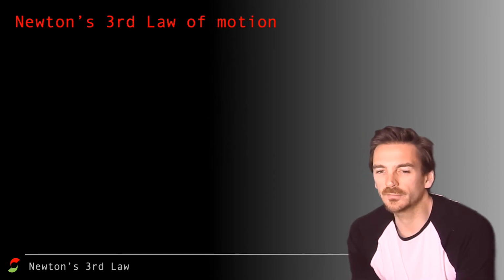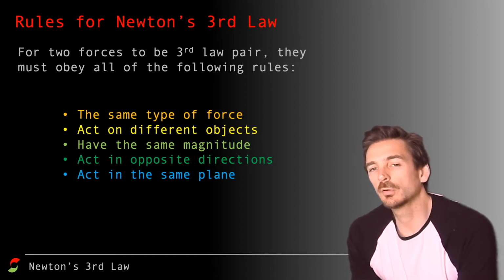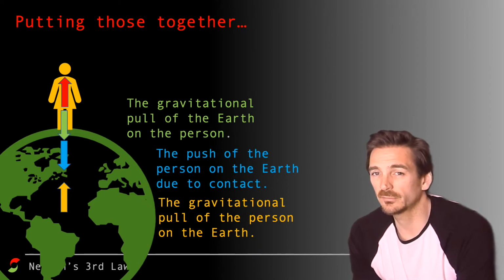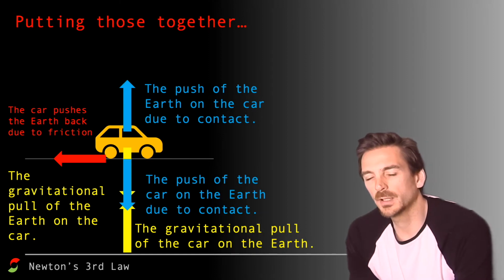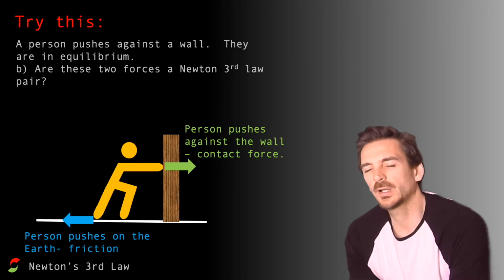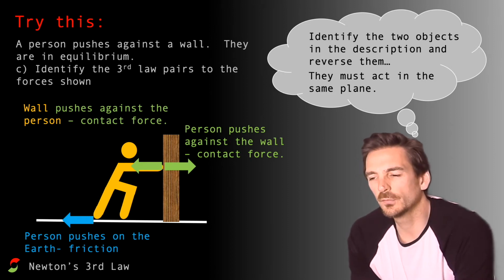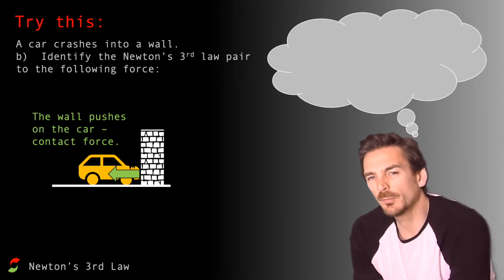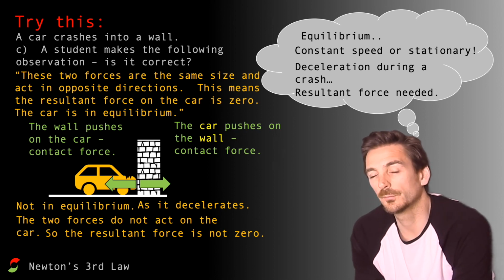3e Newton's 3rd law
A brief introduction to Newton's 3rd law. This goes into detail about identifying Newton 3rd law pairs of forces, listing the rules that they must obey to be considered 3rd law pairs and then illustrates these through several examples.